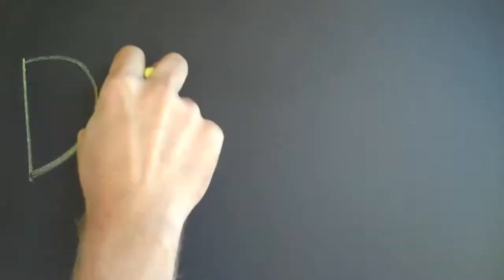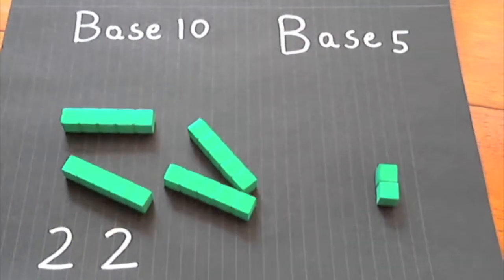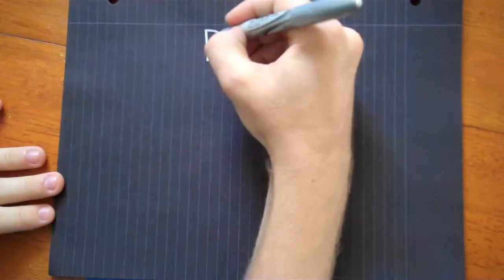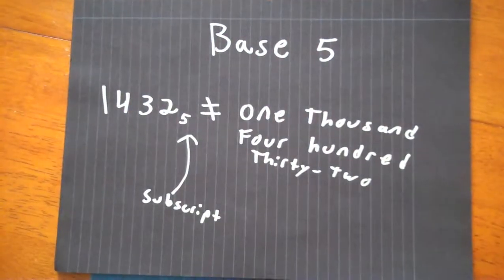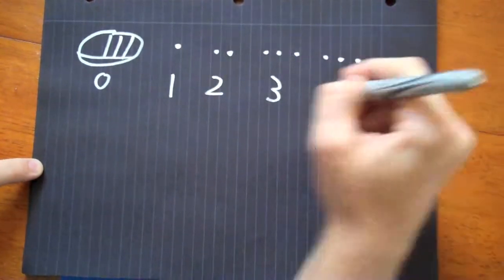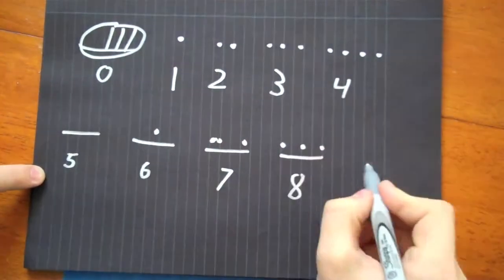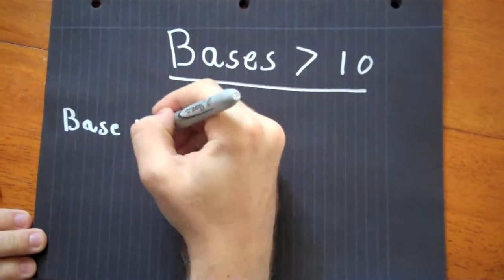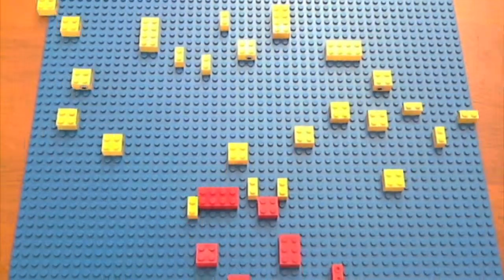Base X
This video was made for STEMfest (at NIU) by Christopher Black and explains the Base 10 system.